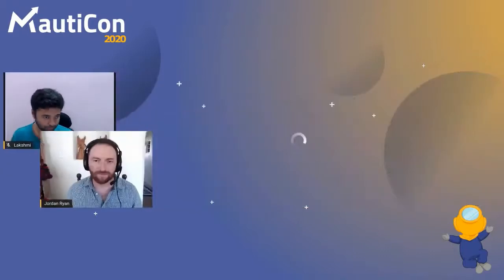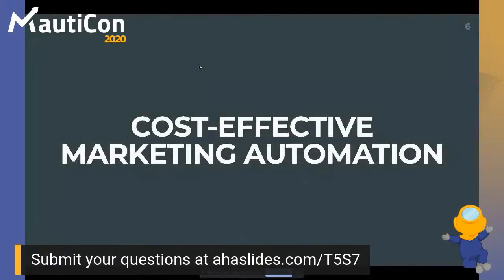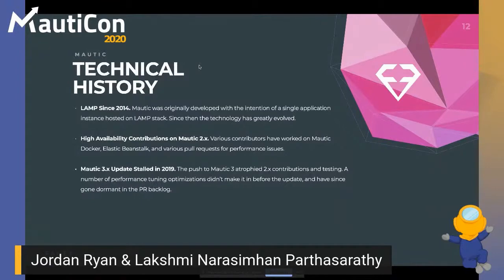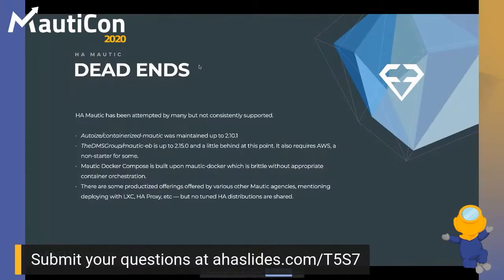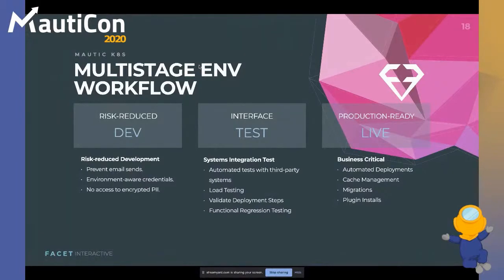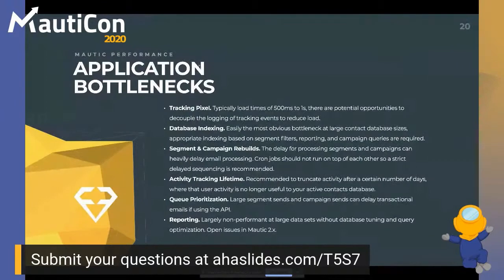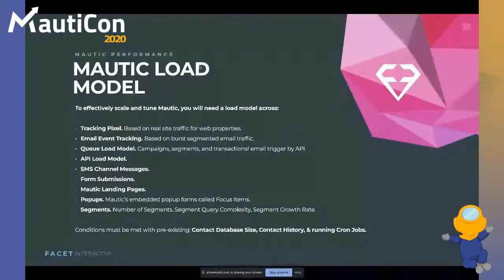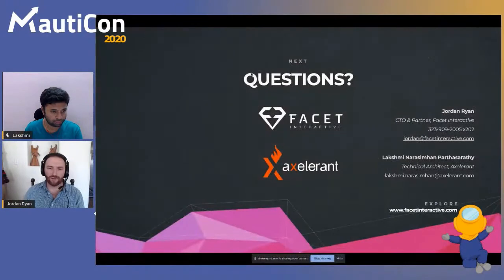MautiCon 2020 - Lakshmi Narasimhan Parthasarathy & Jordan Ryan - High Availability Mautic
We will be discussing what it takes to run Mautic in High Availability, specifically what resources are available in the community—where there are gaps—and what you can do to manage them.

- HA Solutions in Mautic Community
- LEMP vs. LAMP Stack
- Mautic & Environment Variables
- Solutions Missing from Multi-Stage Mautic Development
- Future Improvements We'd Like to See (Tracking Pixel, Microservices, & more)

How we've bulit a Mautic K8s distribution, complete with Helm charts to help manage deploying this infrastructure in HA.